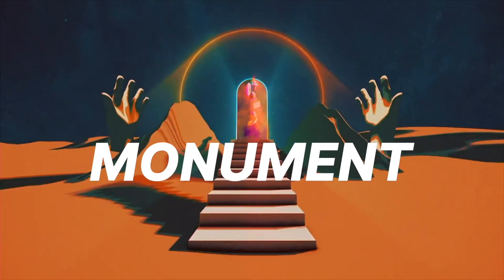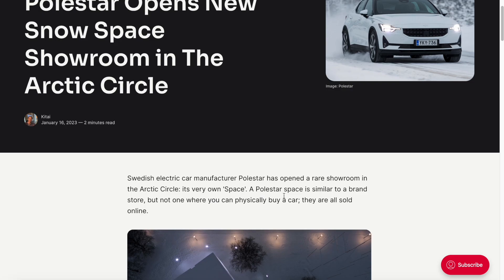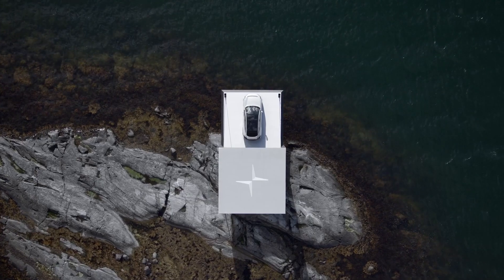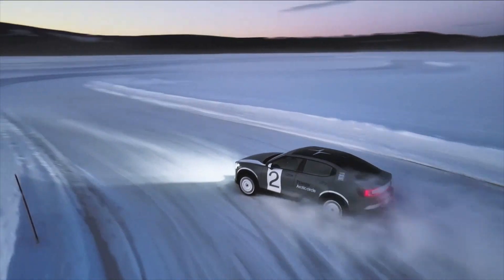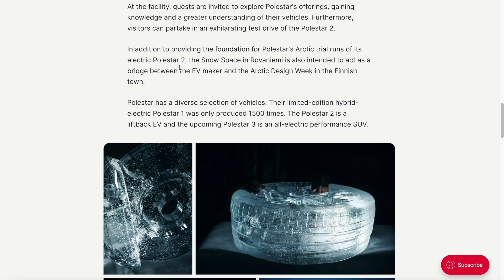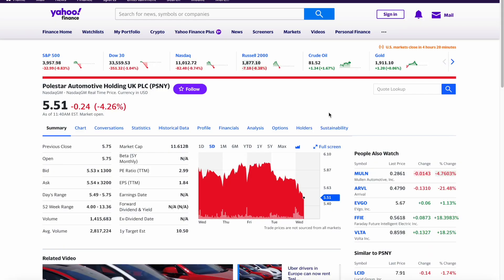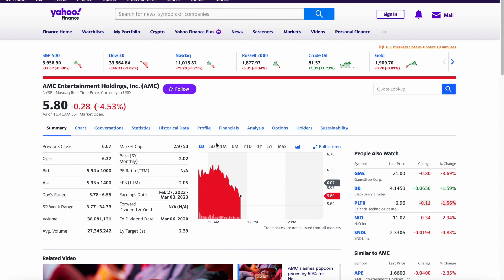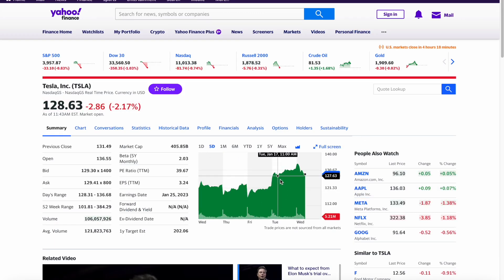Polestar Opens New Snow Space in The Arctic Circle! $PSNY Stock Price Update!